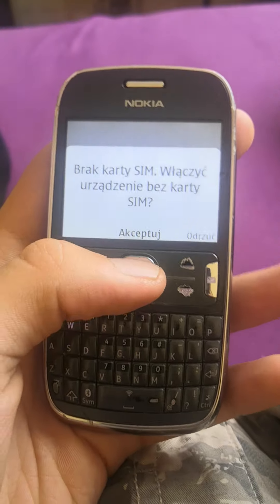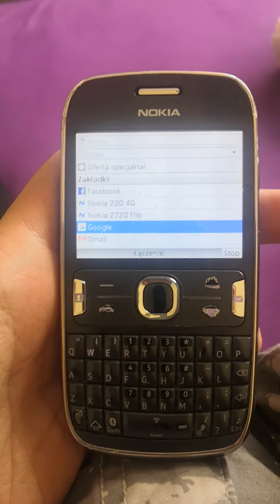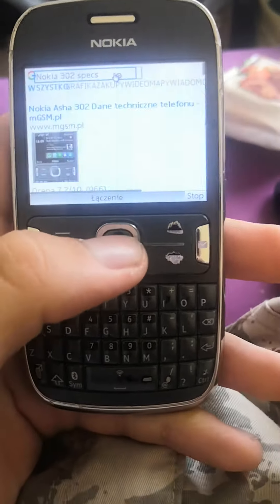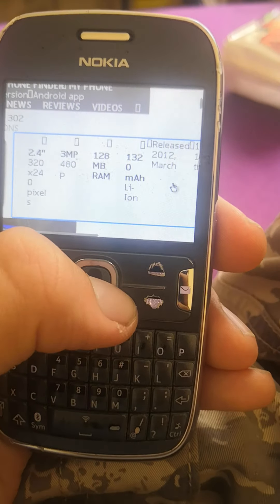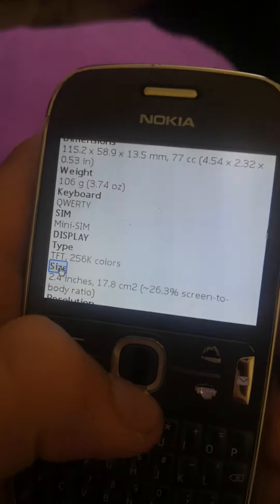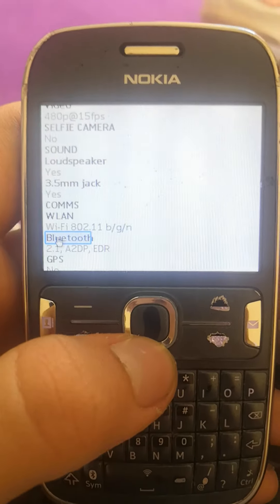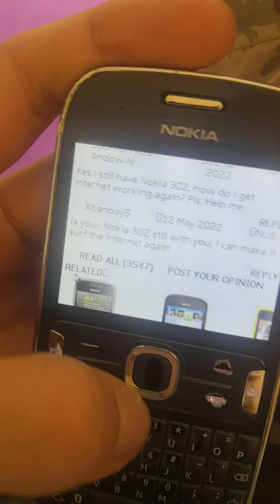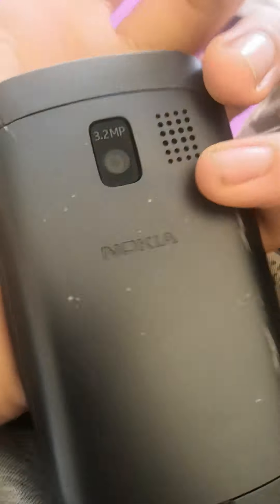my grand dad's very old phone The Nokia 302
Soo nostalgic